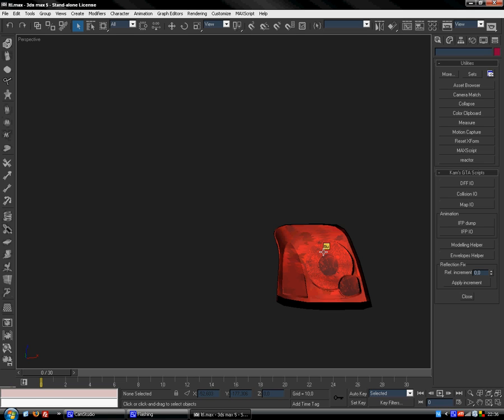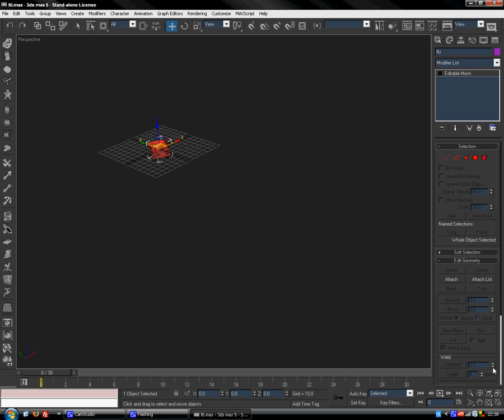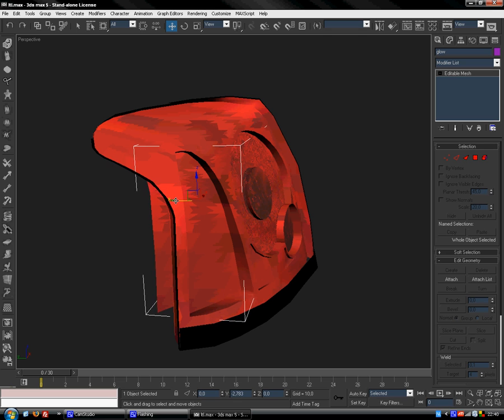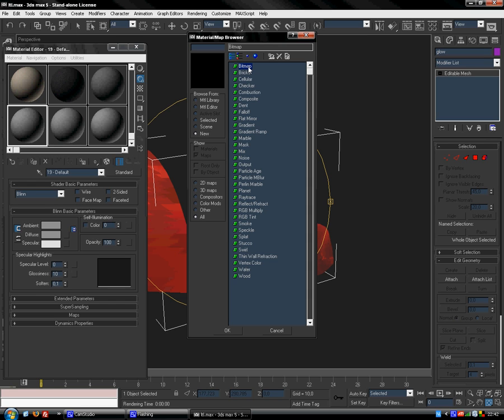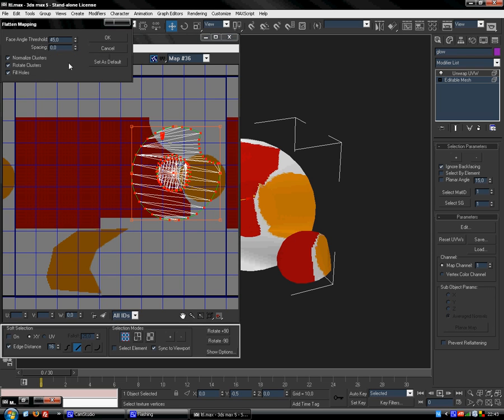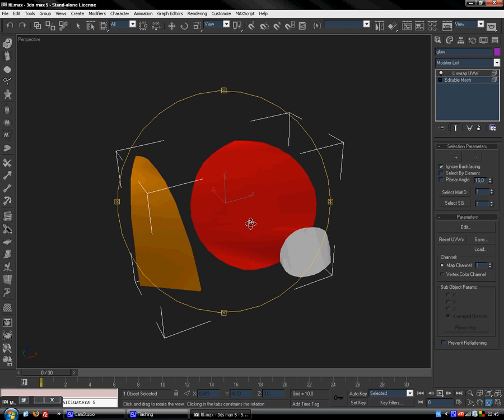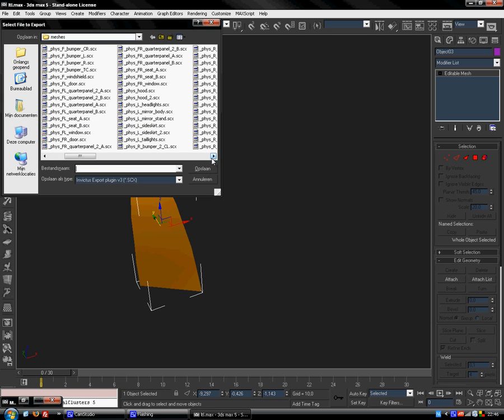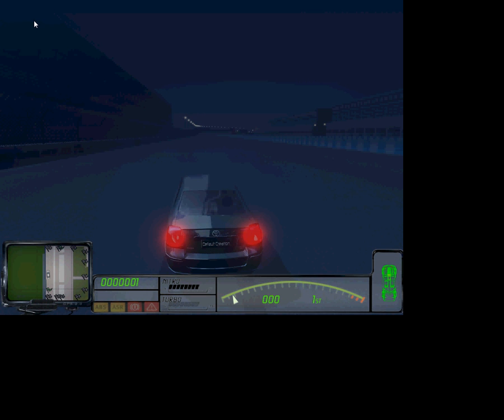3Ds Max Light glow tutorial (Šviesos atspindžio pamoka) for Street Legal Racing Redline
Author: Default Creation